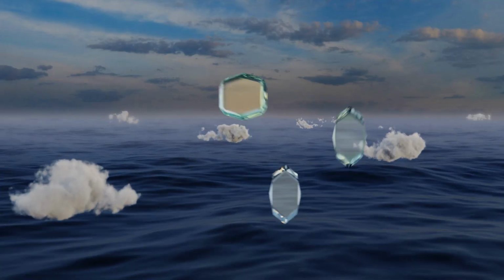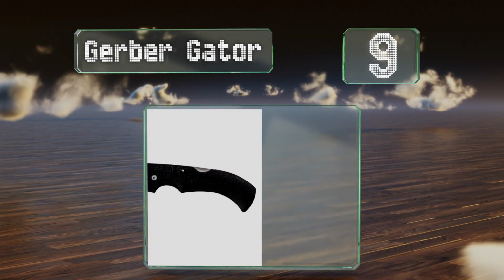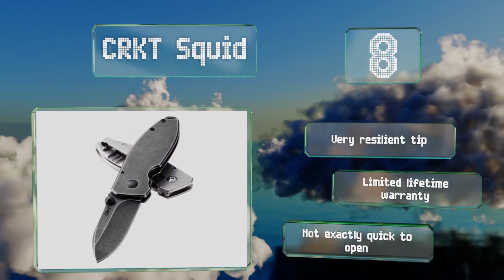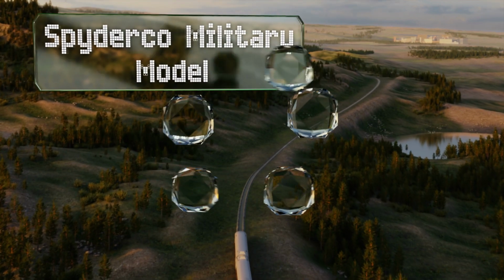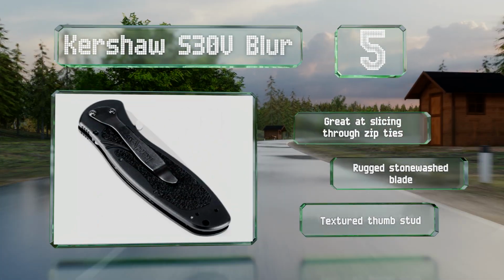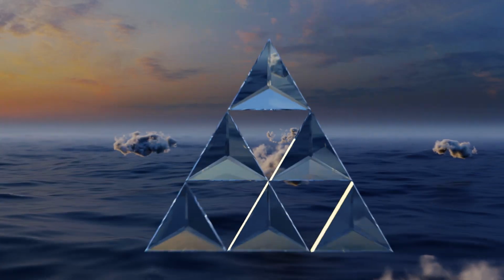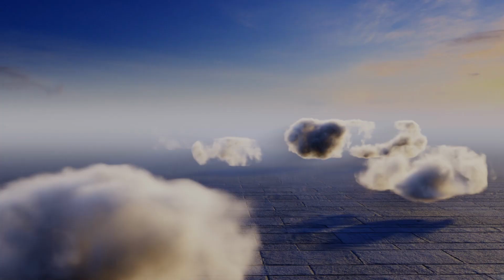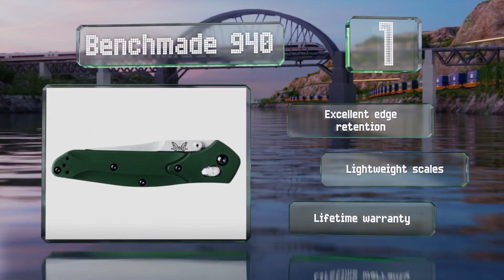10 Best Folding Knives 2020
Our complete review, including our selection for the year's best folding knife, is exclusively available on Ezvid Wiki.

Folding knives included in this wiki include the buck knives 110, ontario rat ii, cold steel crawford model 1, spyderco military model, gerber gator, crkt squid, benchmade 940, crkt m16-14d, kershaw s30v blur, and benchmade mini griptilian.